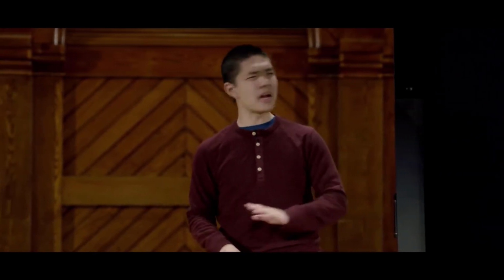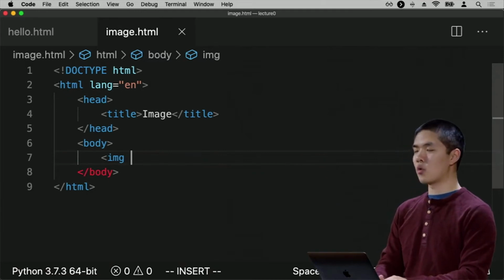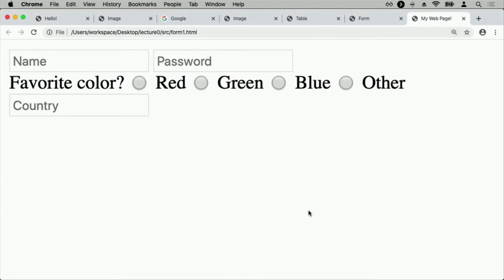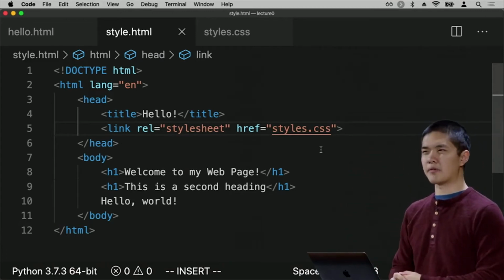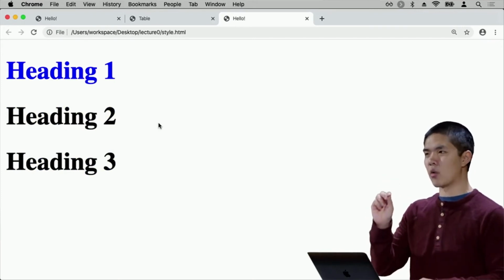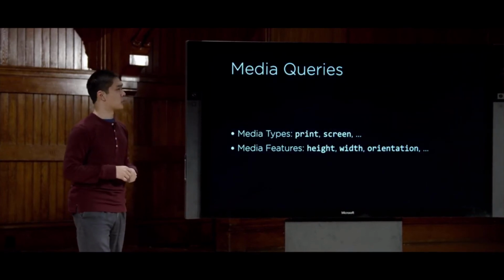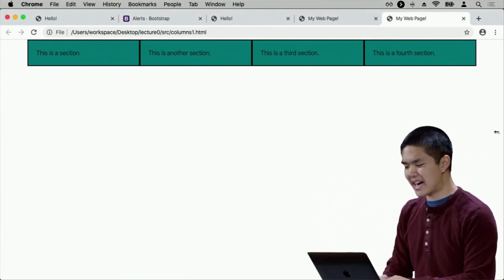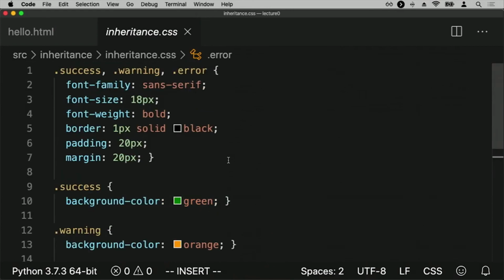HTML CSS Tutorial for Beginners | Learn HTML & CSS in English | Upgrade Yourself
HTML CSS Tutorial for Beginners | Learn HTML & CSS | Full Stack Training | Upgrade Yourself